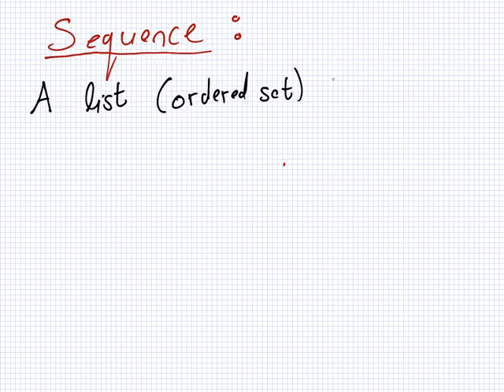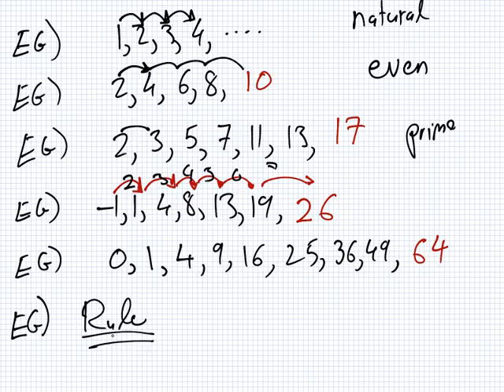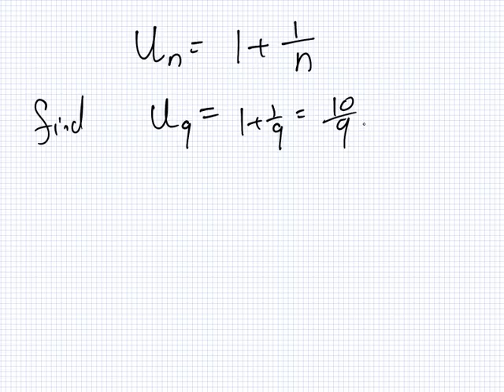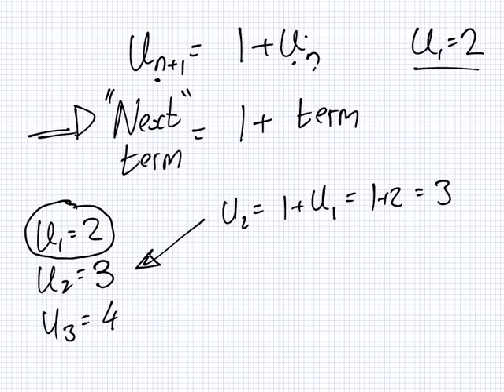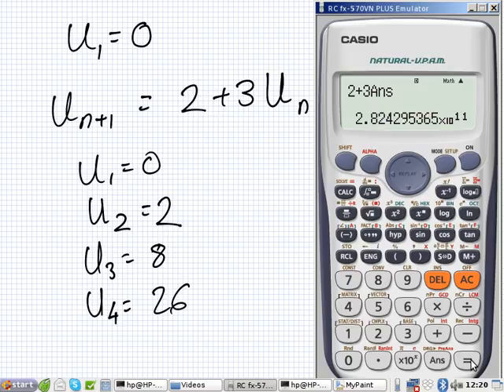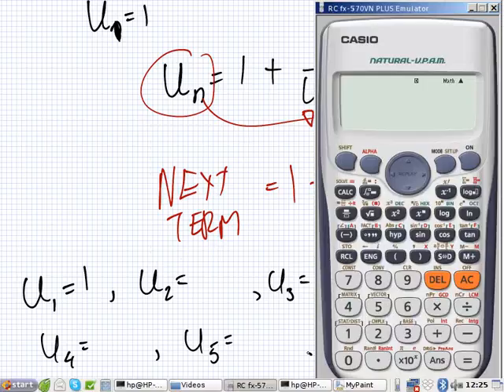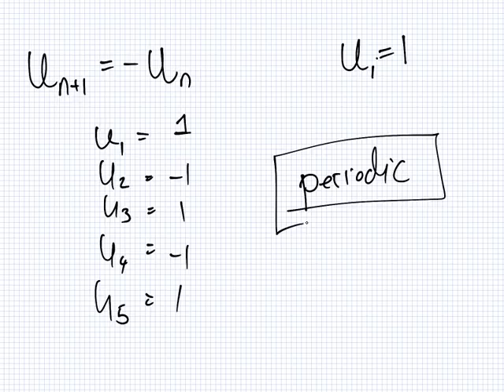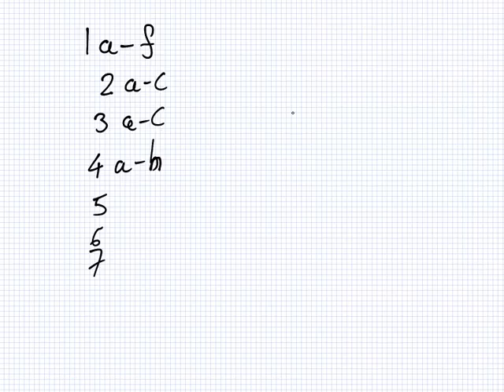Mathematics Part 1 | Lesson | Sequence and Series | General Formula